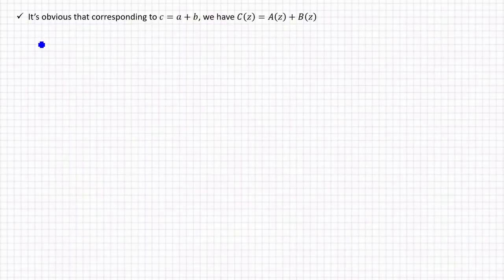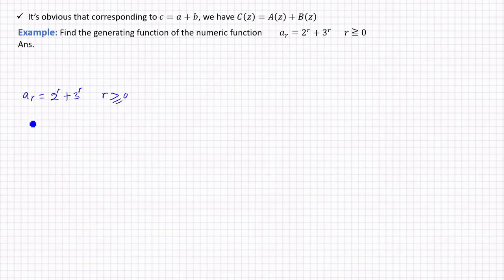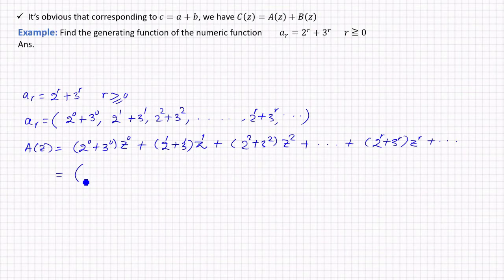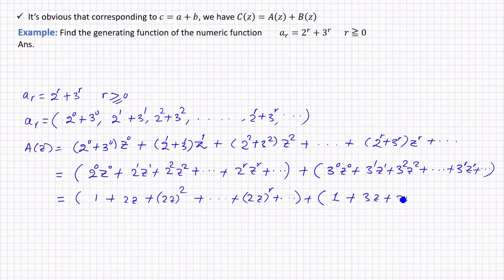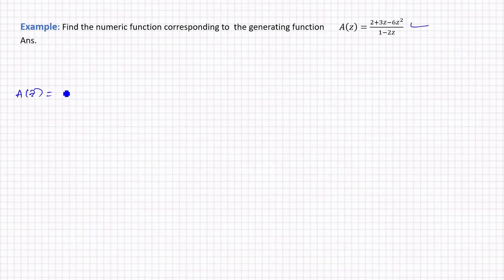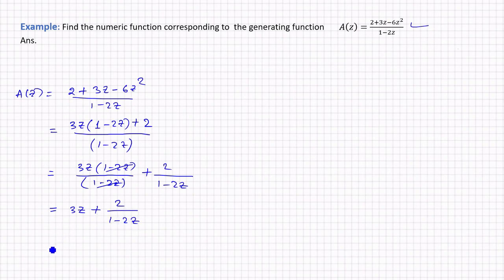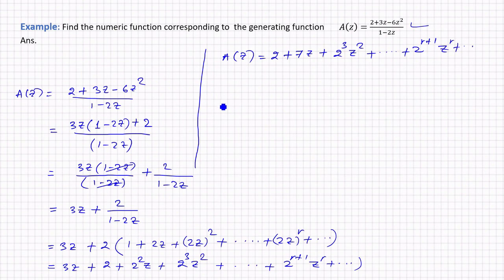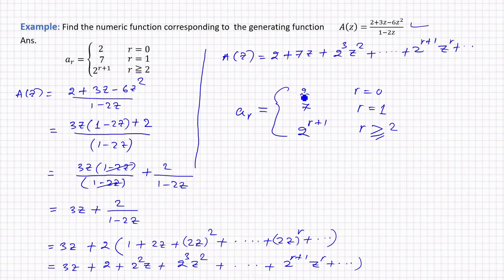Properties of Generating Functions-1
Properties of generating functions with some examples.